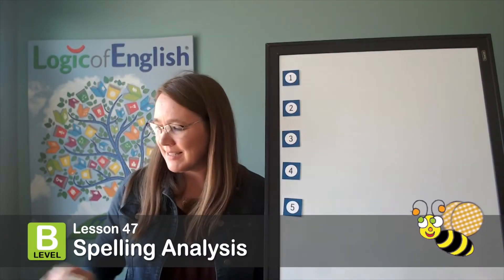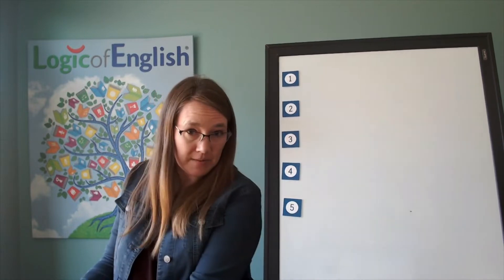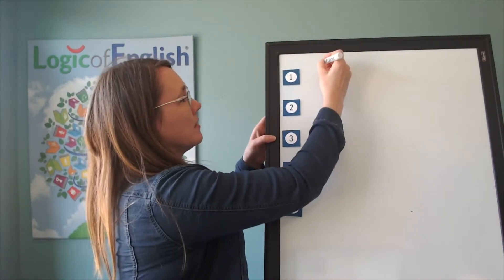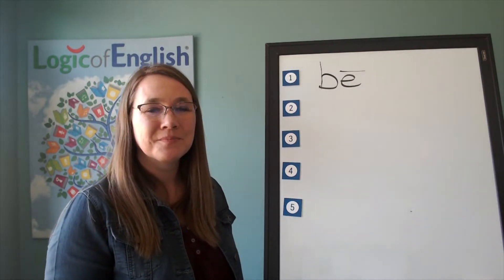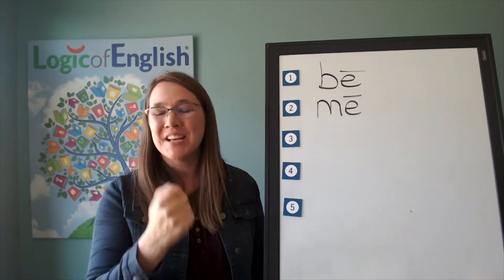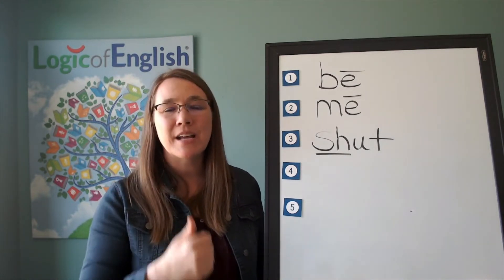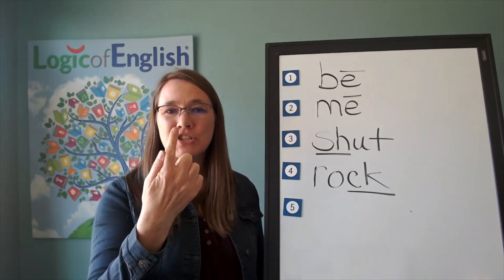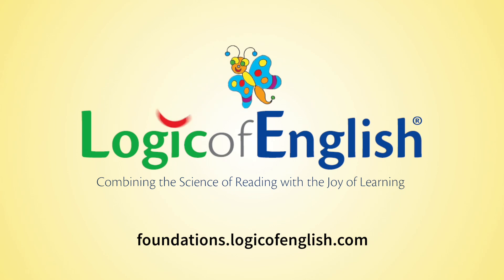L47 Foundations Spelling Analysis